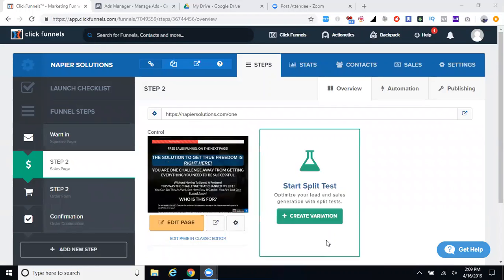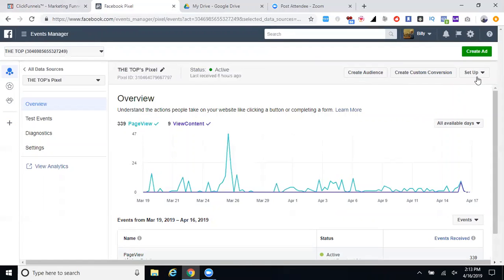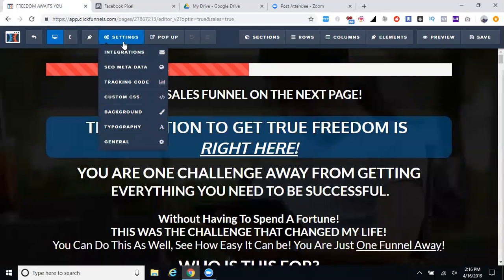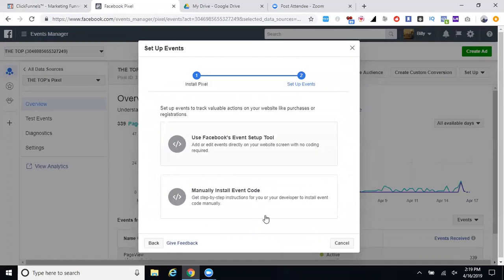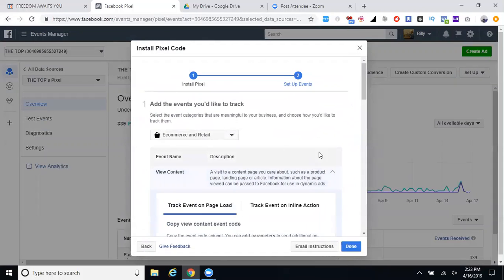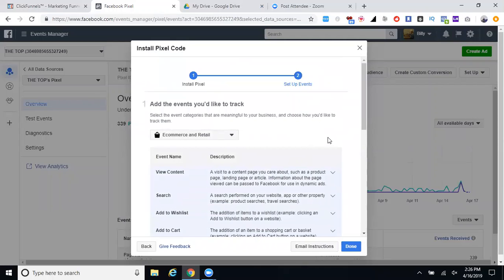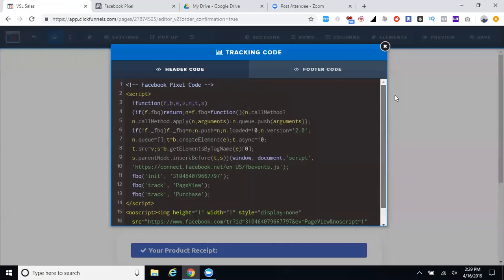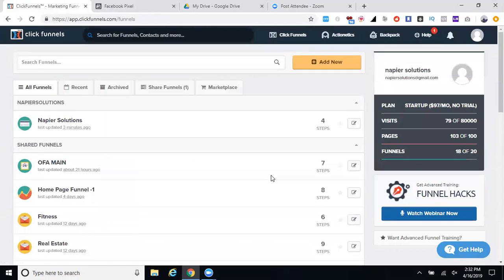how to set up a Facebook pixel for clickfunnels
how to set up and run a Facebook pixel with click funnel